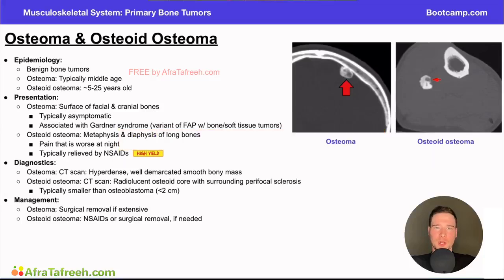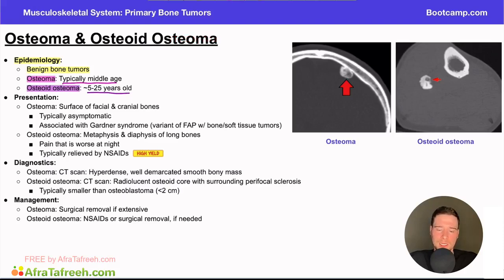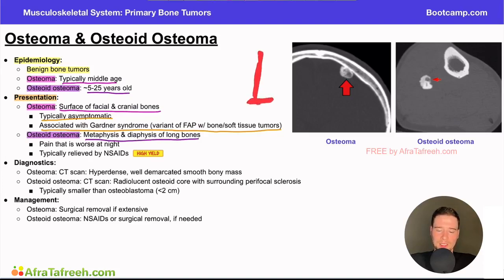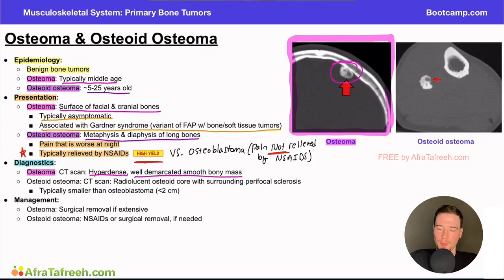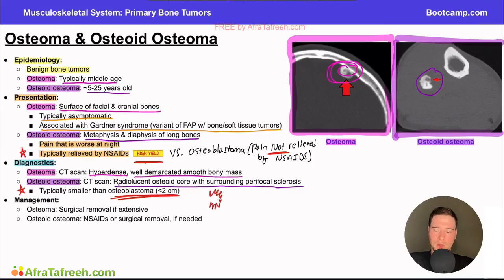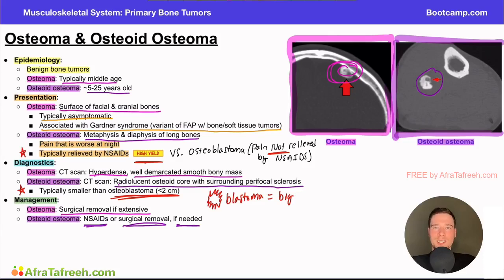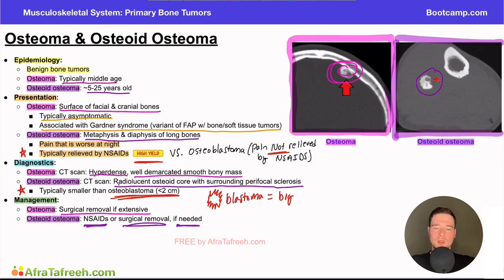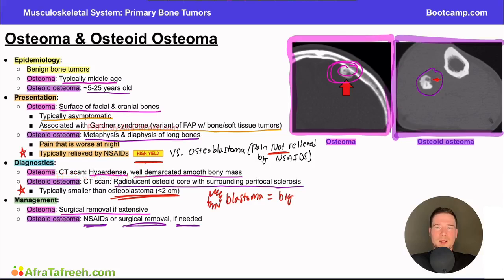Osteoma & Osteoid Osteoma atf